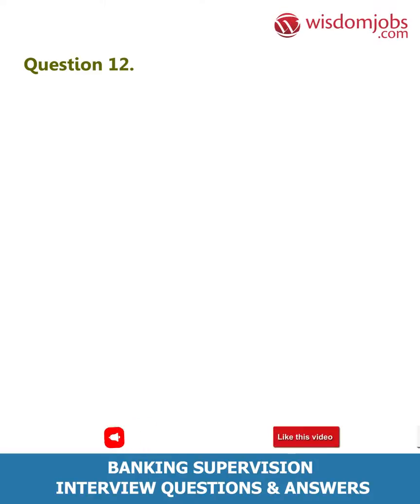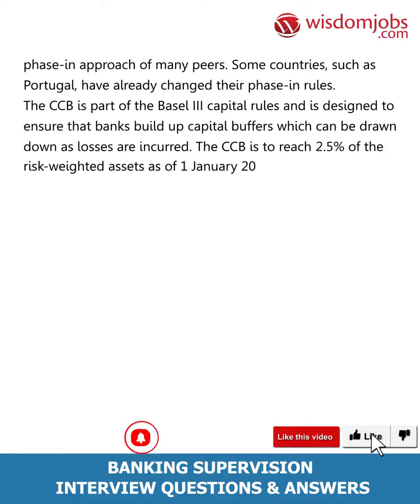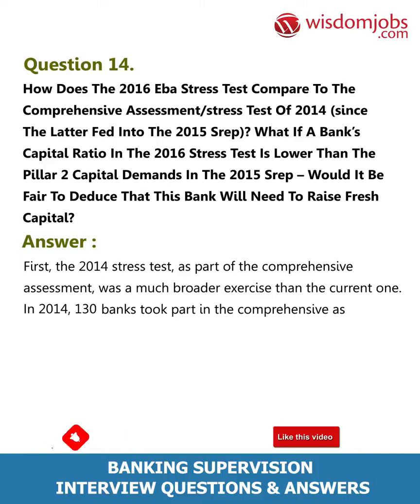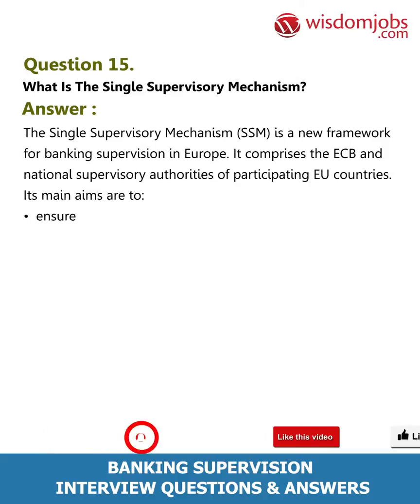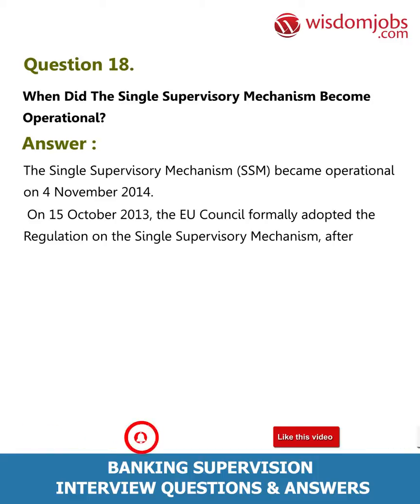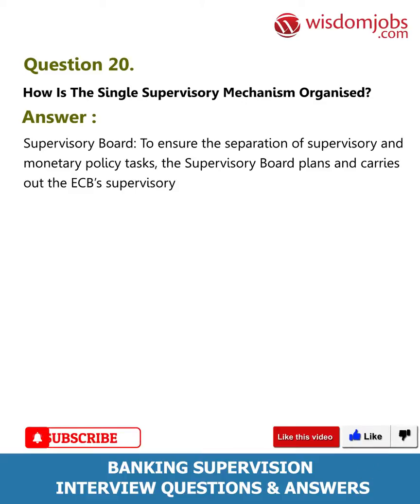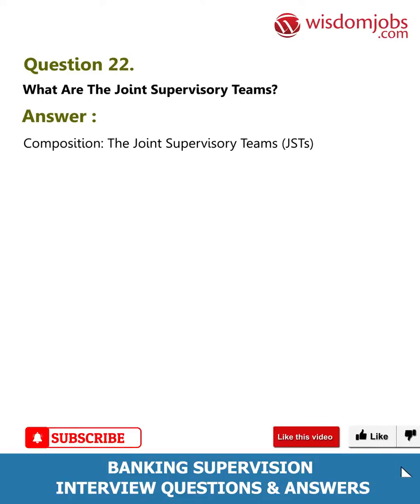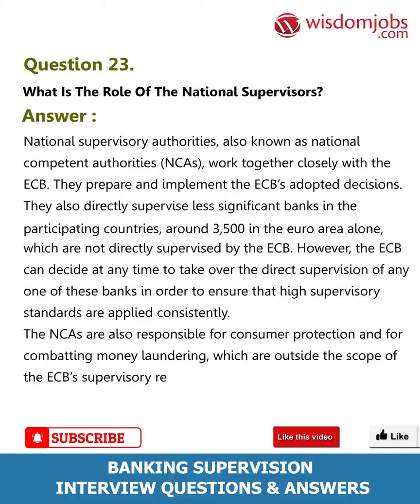Banking Supervision Interview Questions and Answers 2019 Part-2 | WisdomJobs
FAQ's For Banking Supervision Interview Questions and Answers 2019 Part-2 | Banking Supervision | WisdomJobs

Banking Supervision Interview Questions and Answers, Question1: What is the role of Bank Supervision? Question2: Where does Bank of Uganda derive its mandate to supervise financial institutions? Question3: How is Banks Supervision structured? Question4: Can Banks Supervision stop a bank from failing? Question5: What is the 2016 EU-wide stress test about?

Are you preparing for government exams? Do you want to become a bank officer? Are you interested to work in stimulating environment? Then here you are at wisdom jobs online site. Banking supervision is monitoring the financial performance and operations of banks in order to ensure that they are operating safely and soundly with the rules and regulations. Bank supervision is conducted by governmental regulators and occurs in order to prevent bank failures. its objective is to enhance understanding key supervisory issues and improve the banking of supervision all over the world. Supervision officer is responsible for effective time management skills in order to meet service level agreements and project deadlines. So, candidates, avail the opportunity by looking into the banking supervision job interview questions and answers.

Join the LIVE session on Banking Supervision Interview Questions and Answers in your Technical round of Job Interviews.

To take Banking Supervision Interview Questions and Answers support online quiz

Read Full Banking Supervision Interview Questions and Answers follow the